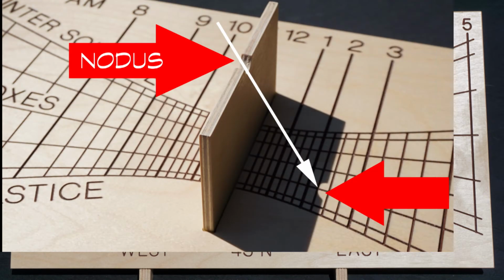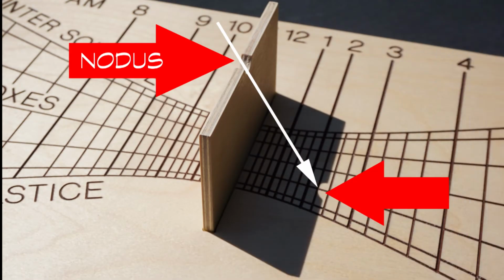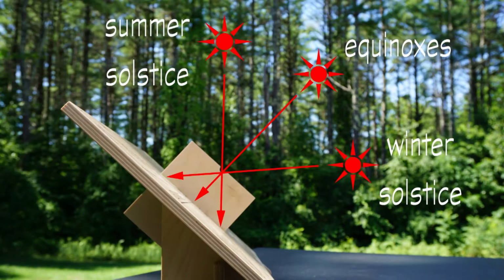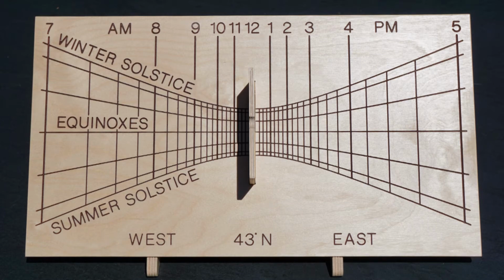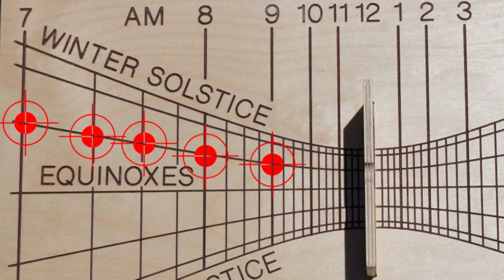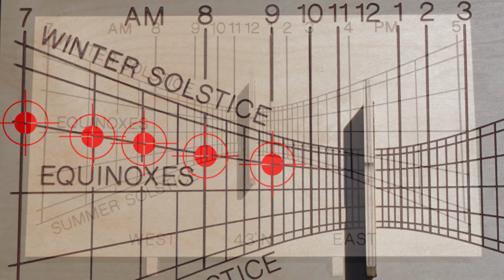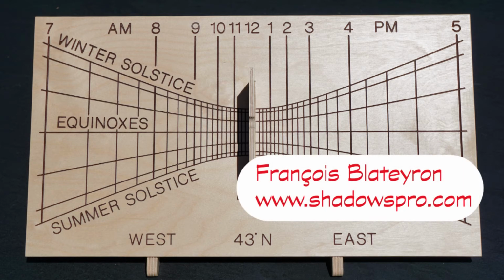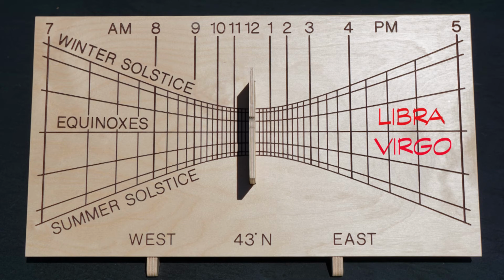SUNDIAL FURNITURE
What is "dial furniture".  A guided exploration using a polar sundial. Decorative as well as informative embellishments of a sundial.